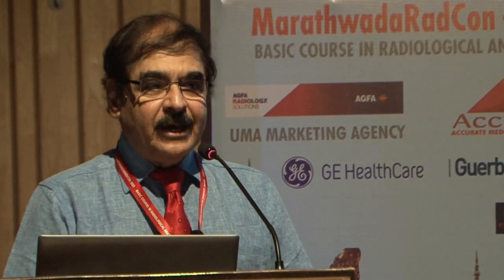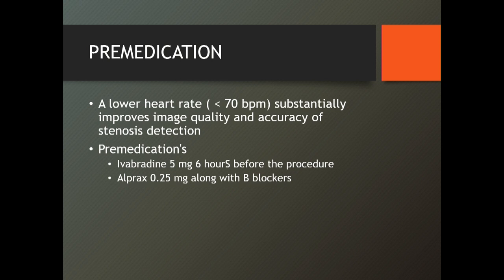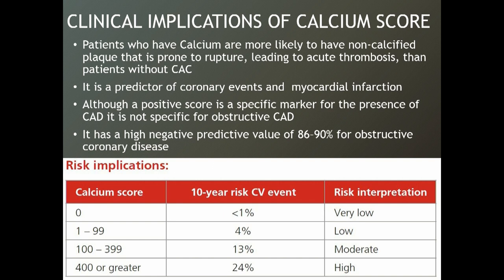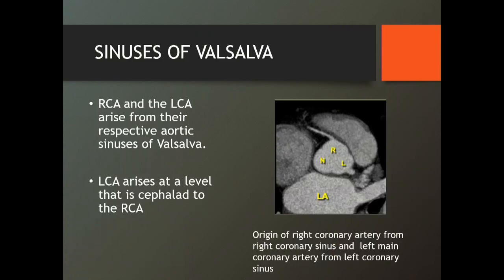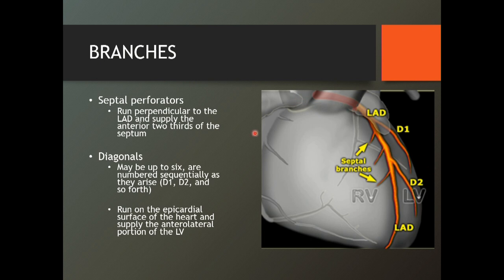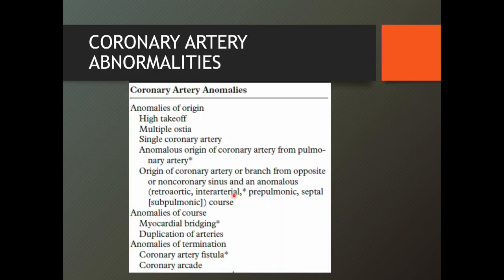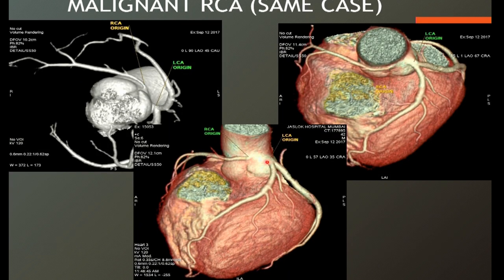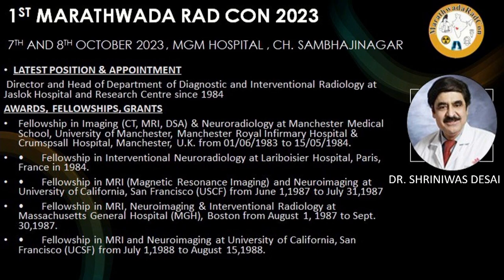Dr Shrinivas Desai Delivered a Lecture on Coronary Vascular Anatomy & Variations by Marathwada Radio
Dr Shrinivas Desai Delivered a Lecture on Coronary Vascular Anatomy and variations by Marathwada Radiologists at the 1st Marathwada RadCon 2023 Organised Exclusively By Marathwada Radiologists On 7th And 8th October 2023 Under The Umbrella Of Maharashtra College Of Radiologists In Association With MGM Medical College & Hospital, Aurangabad.